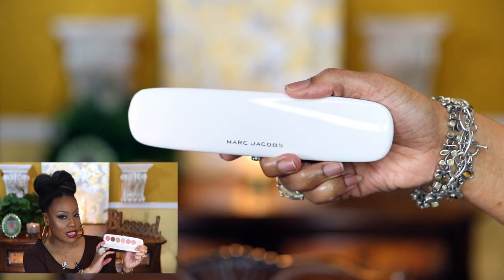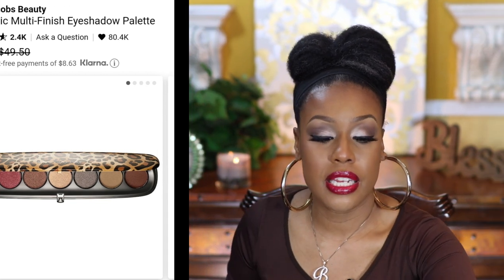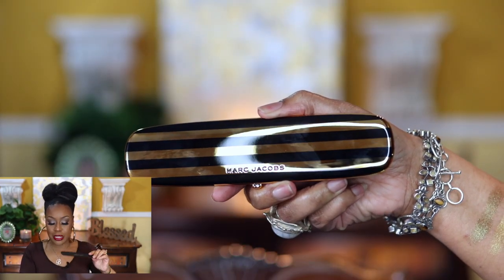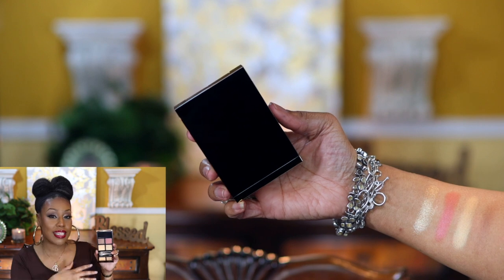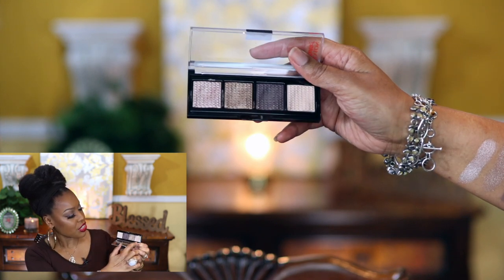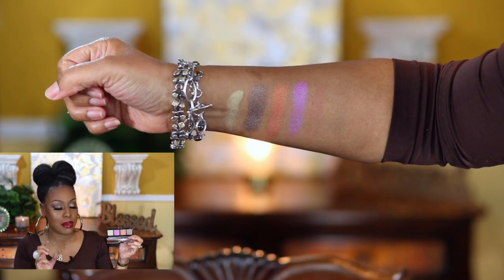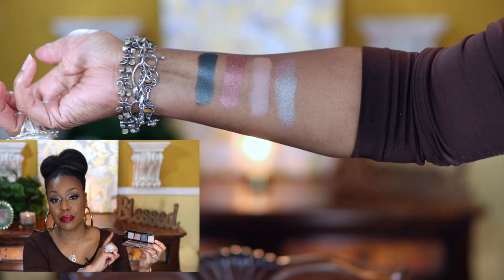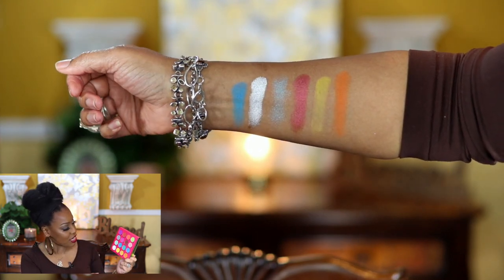First Eyeshadow Palette Haul of 2021☆ Swatches included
Hello everyone! I am back with another video. This is my first eyeshadow palette haul of 2021. Let me know if you have tried any of these palettes. Smooches!😘

💄💄💄 💄💄💄 Marc Jacobs Beauty
Eye-Conic Multi-Finish Eyeshadow Palette - Frost
💄💄💄 Marc Jacobs Beauty
Eye-Conic Multi-Finish Eyeshadow Palette - Fantascene
💄💄💄 Marc Jacobs Beauty
Eye-Conic Multi-Finish Eyeshadow Palette - Extravagance!
💄💄💄 TOM FORD Eye Color Quad Eyeshadow Palette - Leopard Sun
💄💄💄 SO FIERCE! PRISMATIC SHADOW PALETTE - THAT'S A DUB
💄💄💄 Revlon So Fierce! Prismatic Shadow Palette - Slight Flex
💄💄💄 Revlon So Fierce! Prismatic Shadow Palette - Clap Back
💄💄💄 SO FIERCE! PRISMATIC SHADOW PALETTE - THE BIG BANG

Keeping it Simple with Bridget
Smooches,
Bridget💞